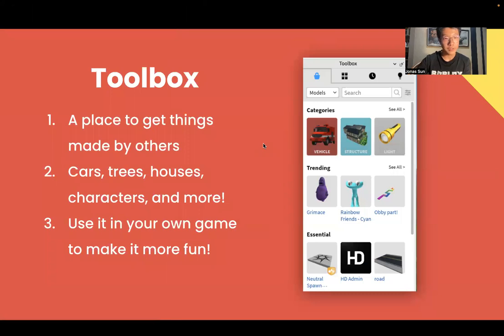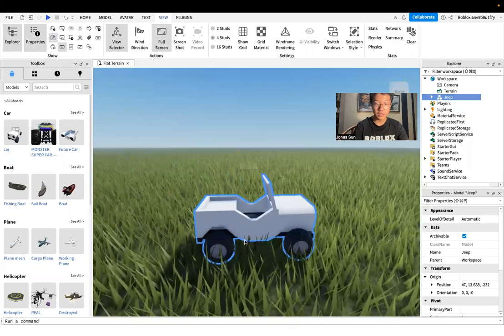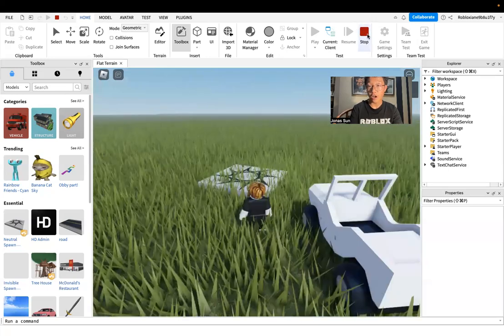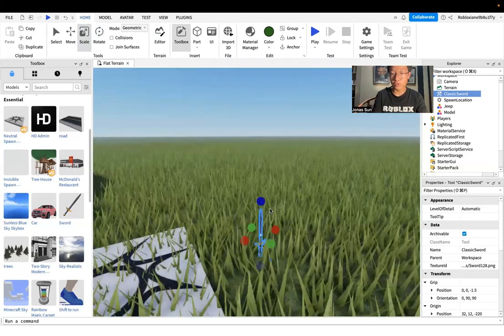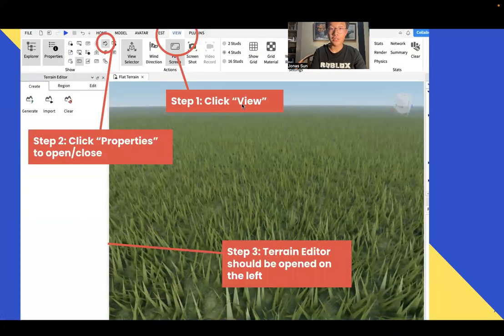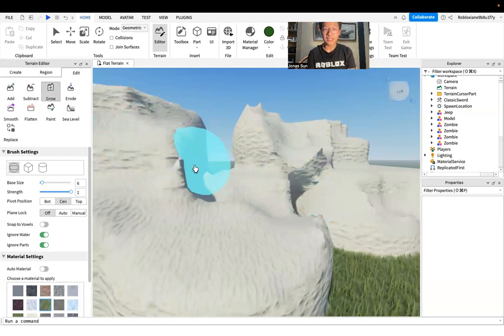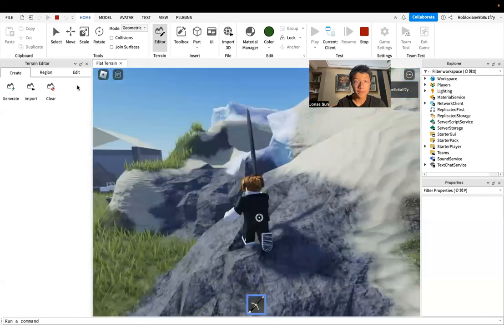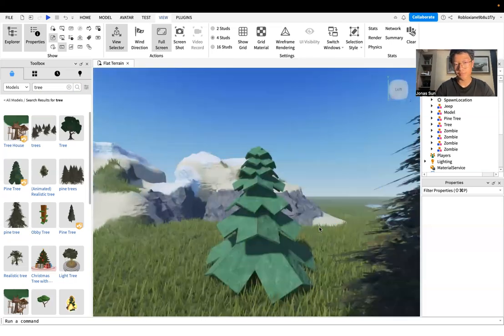Roblox Studio Lesson 3: Toolbox and Terrain